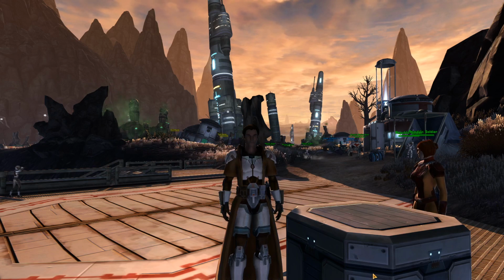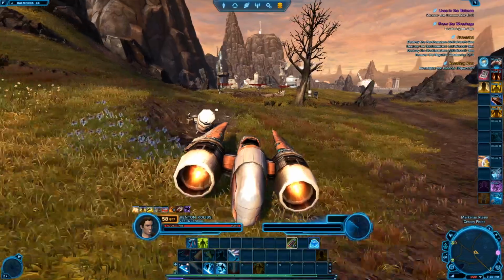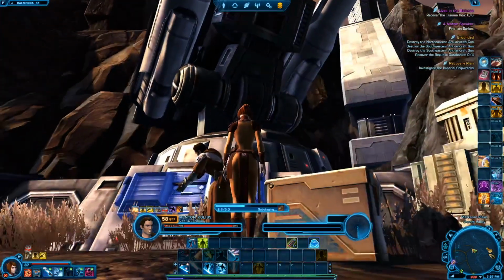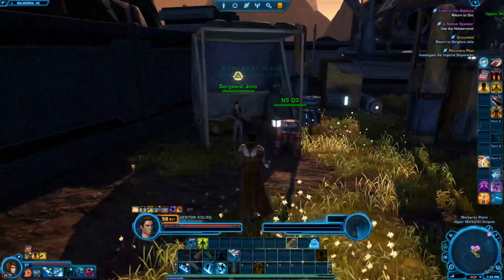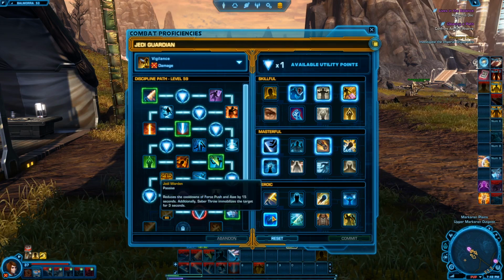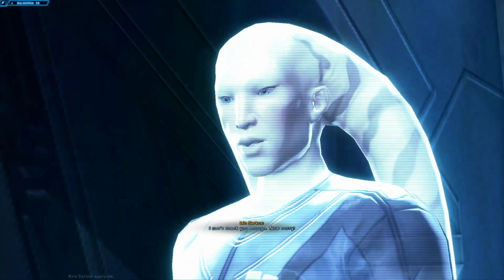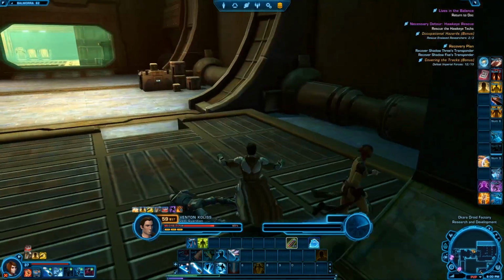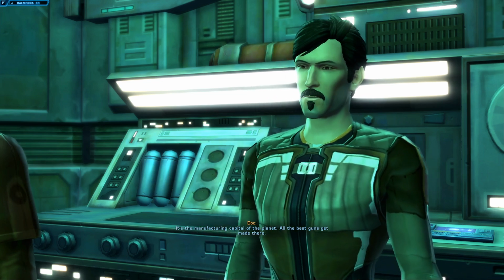Let's Replay SWTOR: Jedi Knight Part 38 [The Hawkeyes]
38 - The Markaran Plains
Balmorra

Arriving on the Jedi's founding world of Tython, Venton Koliss, hopes to complete his final trials to become a Knight of the Jedi Order.

Little does he know, his timing could not of been more auspicious as the Republic will need him as tensions between the Sith Empire ramp up and all-out war is threatened once more across the galaxy.